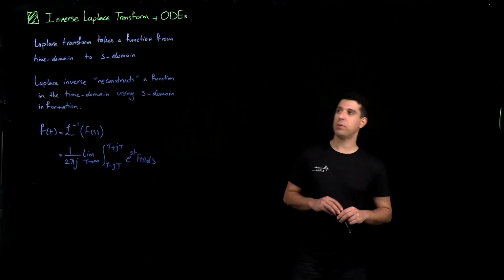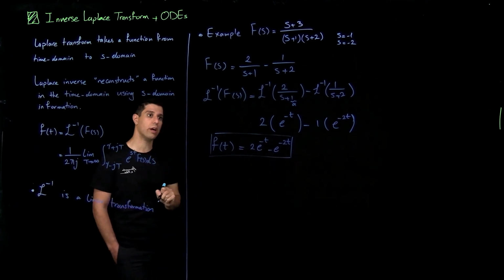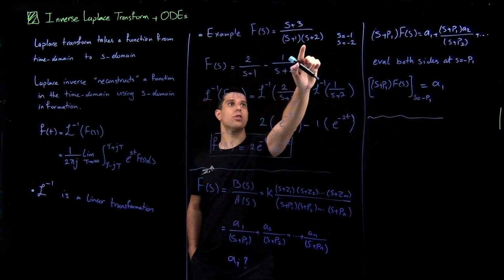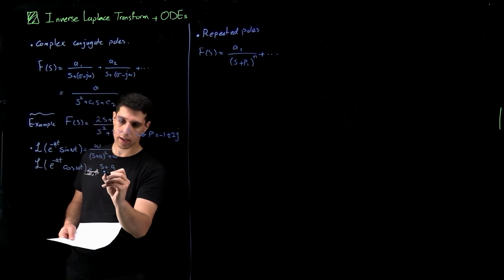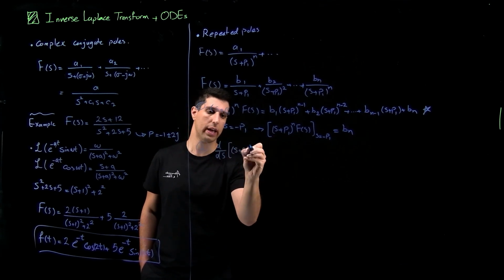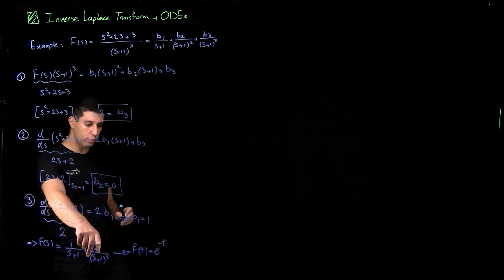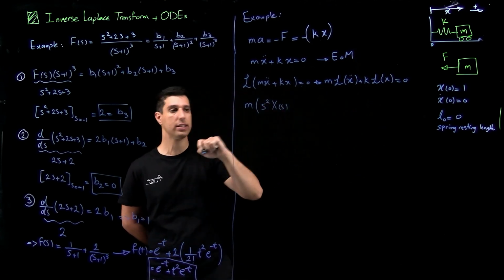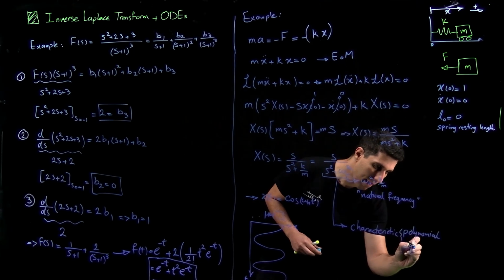ME 358 - Systems Dynamics - Inverse Laplace transform and ODEs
Lecture 3 - Inverse Laplace transform and ODE solution